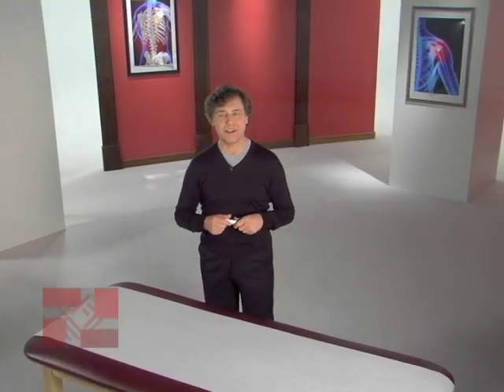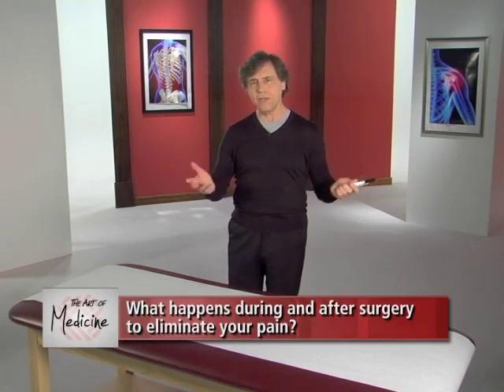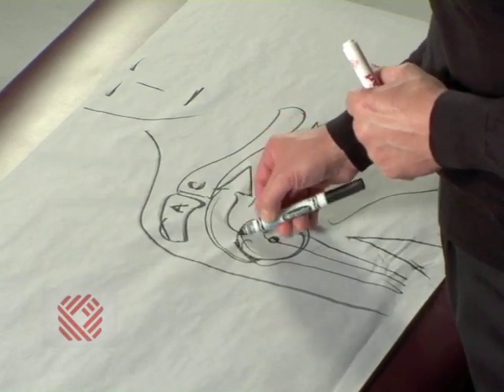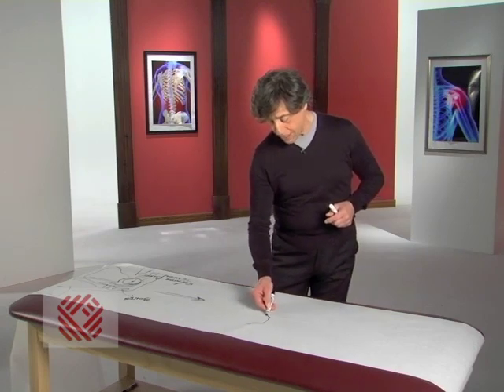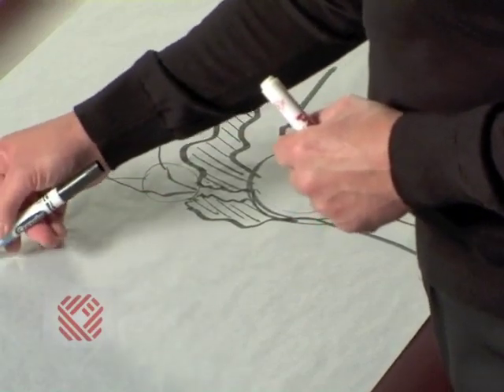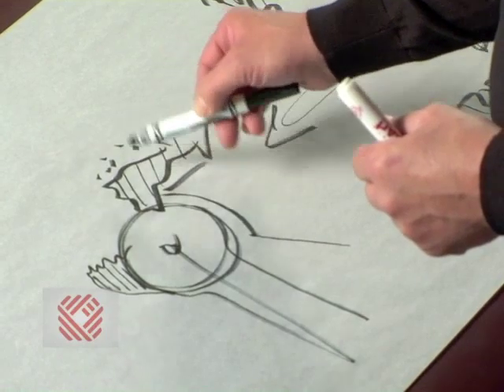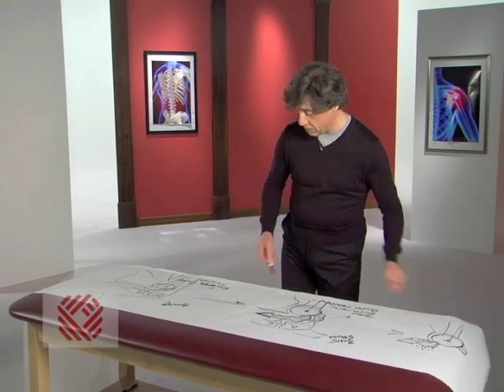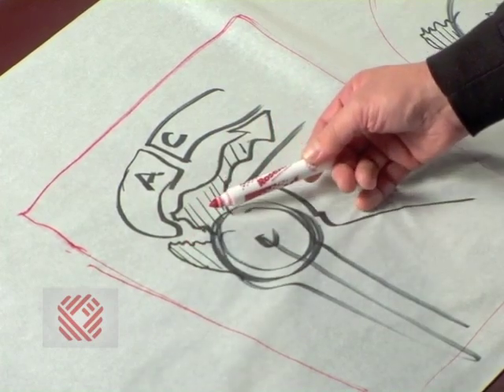Rotator Cuff Tear Part 1: Anatomy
Join Dr. Emil DiIorio as he draws the anatomy of your shoulder and explains how a rotator cuff tear occurs.  Learn what happens to your shoulder after the your tear progressively worsens.